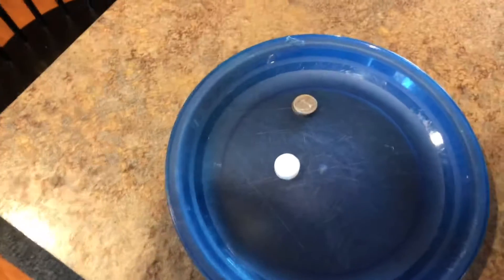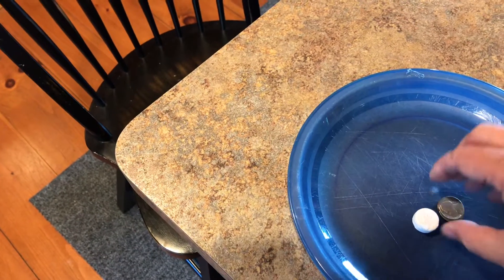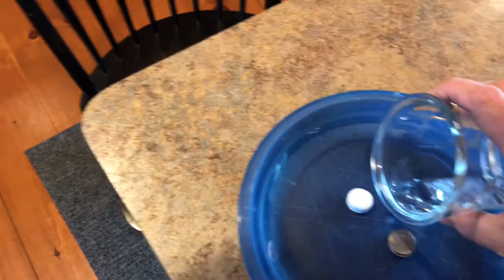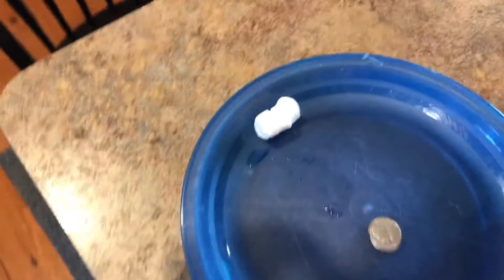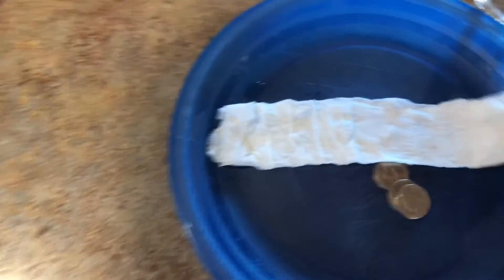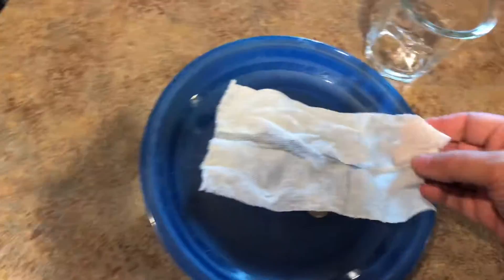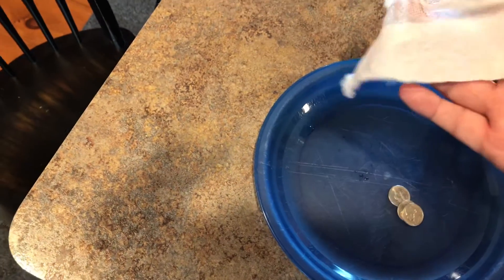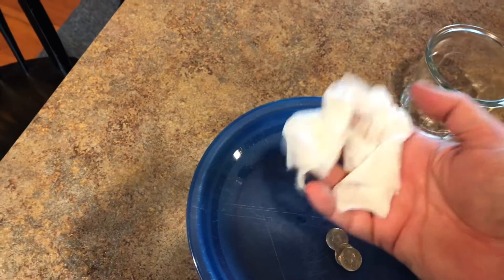Wysi Wipe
Wysi Wipe, Hypoallergenic Reusable Wipes Singles For Cleansing Baby, Hands, Face, 100-pack, Just Add Water